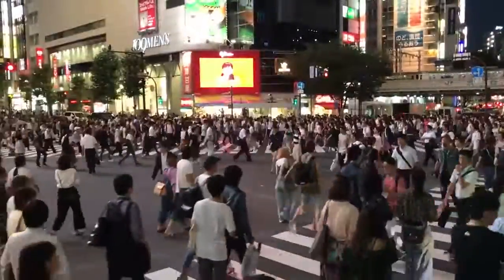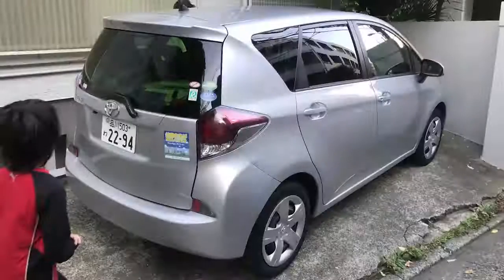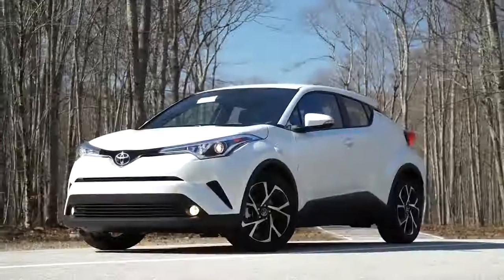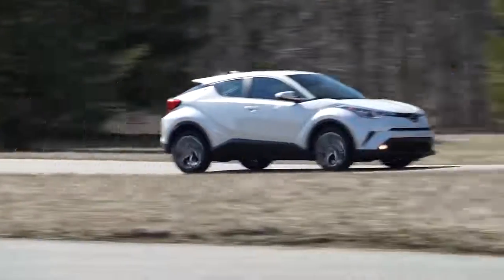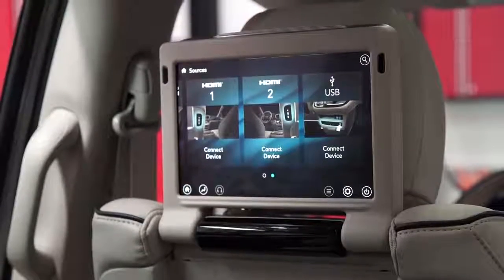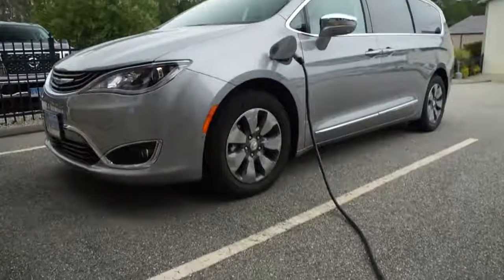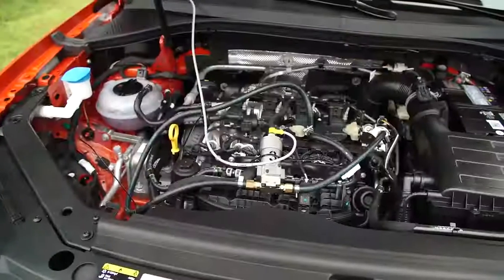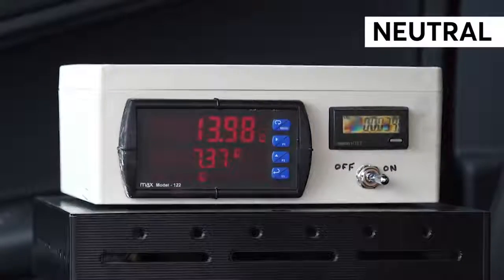Talking Cars with Consumer Reports: What I Did on My Summer Vacation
The gang is back from their summer vacations all over the globe! They discuss how the cars they saw are different from models at home. They also talk about test results on the Toyota C-HR, and a question from the audience gets us out on our track to do some myth busting.
SHOW NOTES
0:30 - Summer vacations recap
7:50 - Toyota C-HR results
16:30 - VW Microbus
17:55 - Question #1: Why no numbers in review videos?
19:23 - Question #2: Does neutral at red lights save fuel?